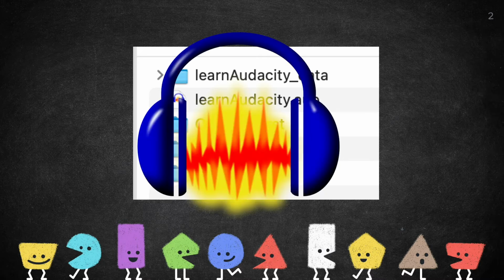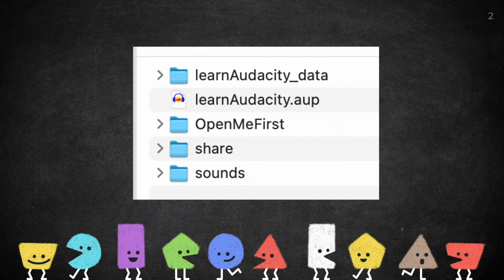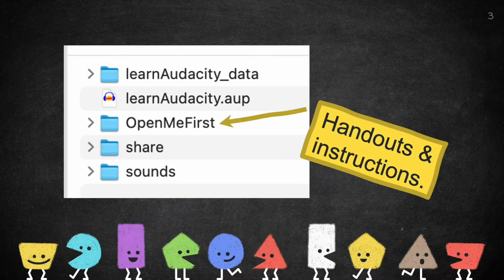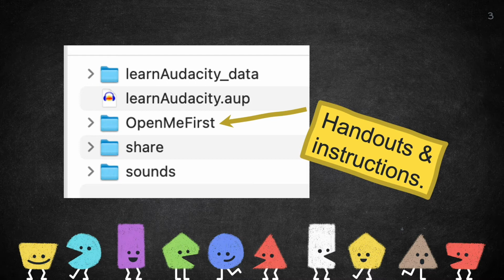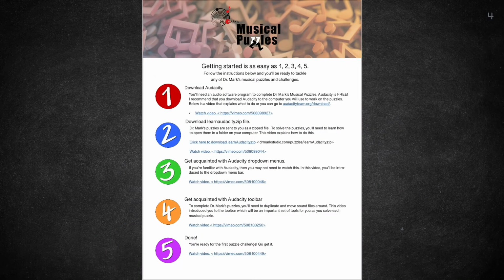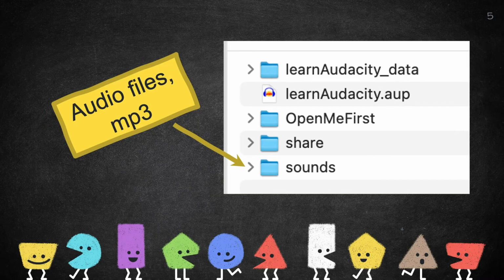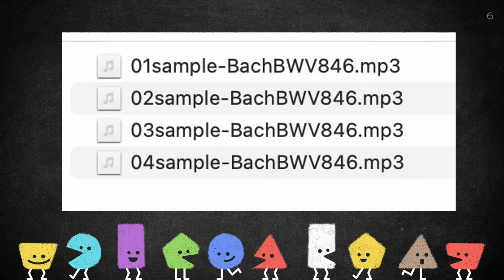Learn Audacity: What's inside the zip file.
An overview of what is included in the zip file. You can download this for free @